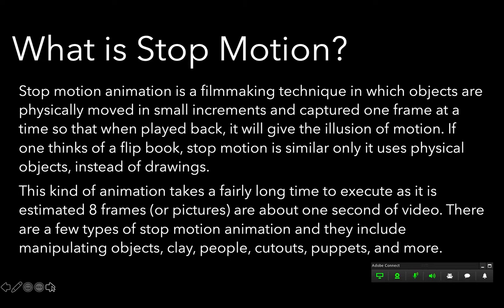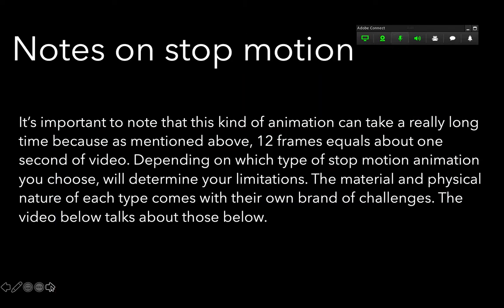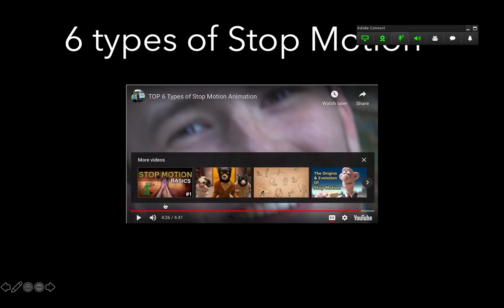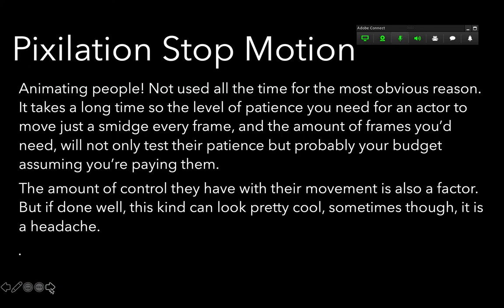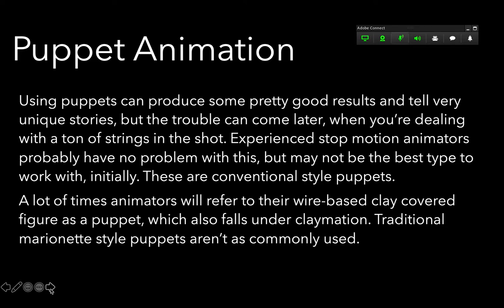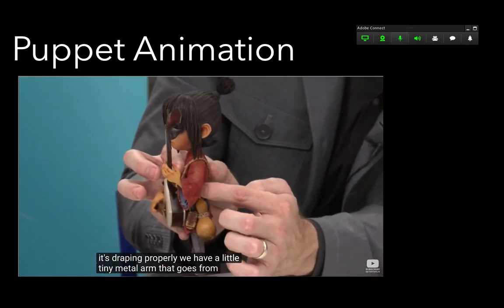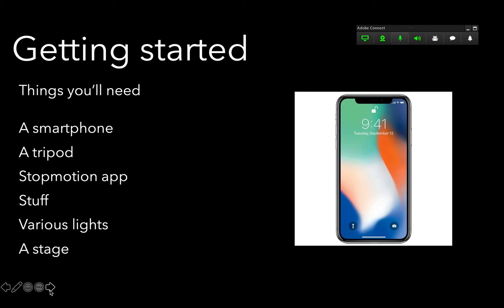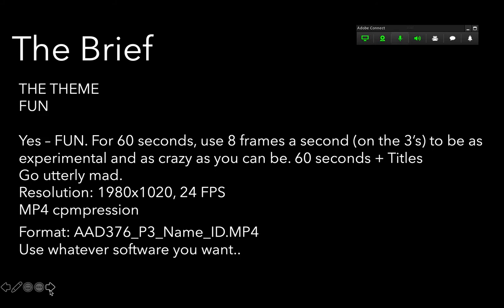AAD376Project3Stopmotionlecture1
AAD 376 Project 3 Stop Motion Lecture 1 - what is stop motion, the brief, and so on